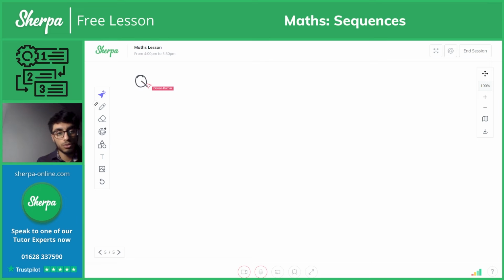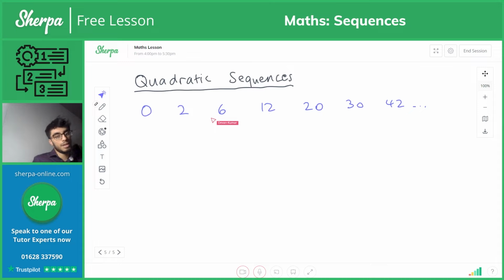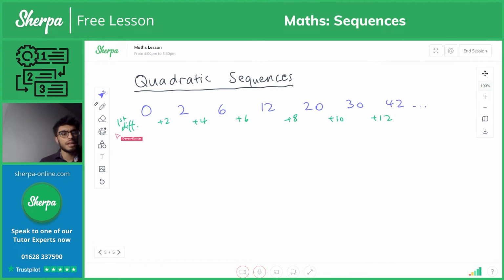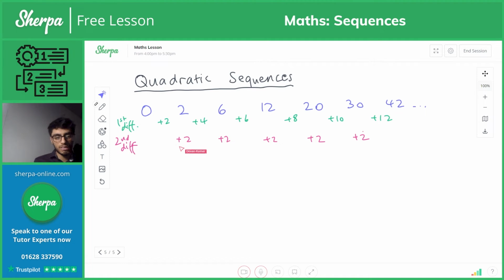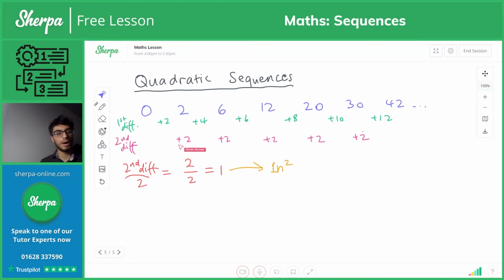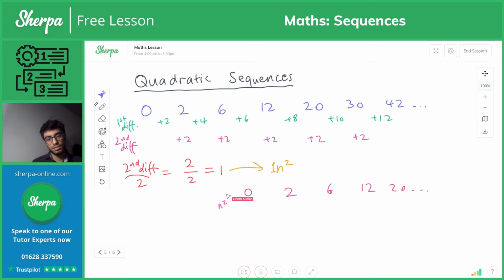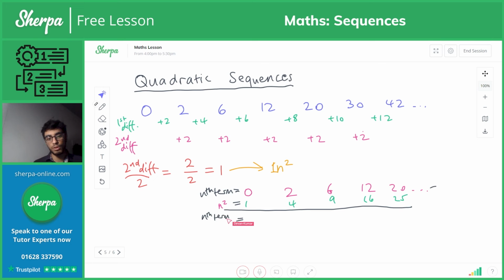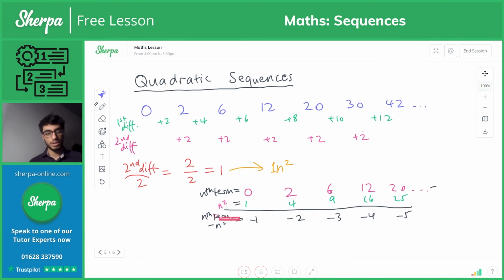GCSE Maths | Quadratic Sequences